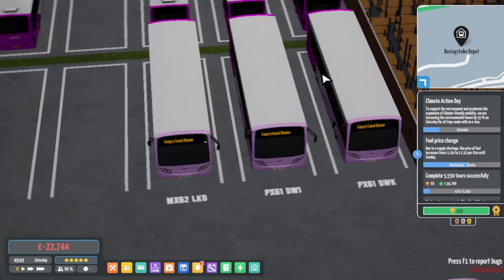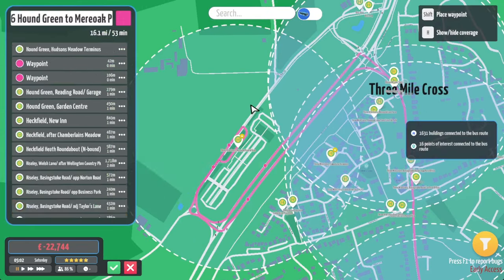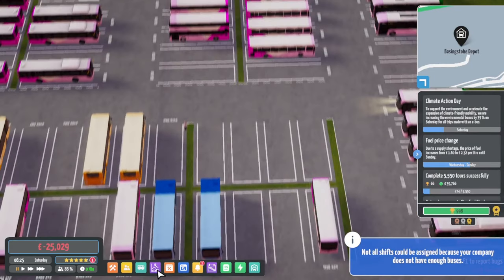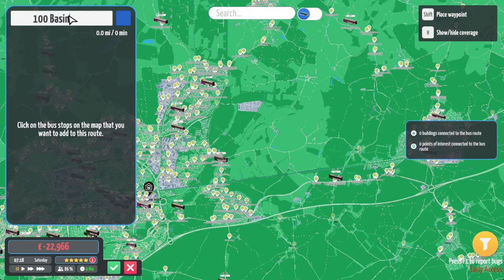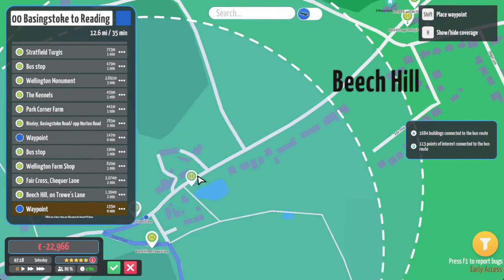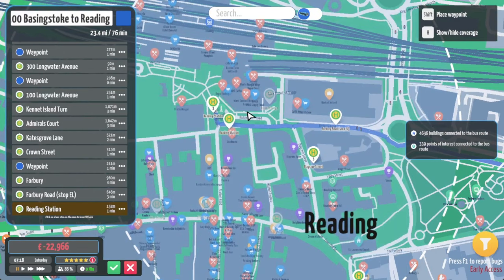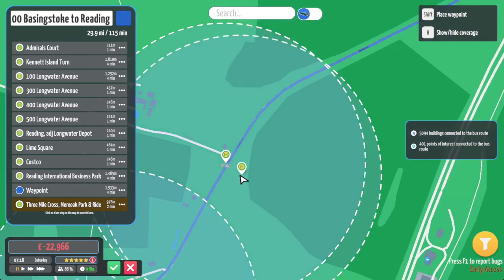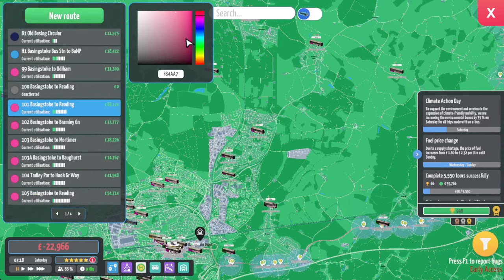Finally adding the route 100 to Reading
City Bus Manager: Basingstoke - Episode 18

Whilst we don't start operation on it just yet, today we pipe in our route 100 service, which is to be the most direct one between Basingstoke and Reading. Along with this, more routes are also extended, as we now have Reading station to run buses to.

You can now view the fleet list AND the mods we're utilising in the save, in real-time here:
This will be updated between recording sessions, so if you see something that interests you and it's not shown in the video yet, you know to tune in next time!

• Intro/Outro Song: "I Love You" by Panthurr.

𝗦𝗵𝗼𝘂𝘁𝗼𝘂𝘁 𝘁𝗼 𝗺𝘆 𝗣𝗮𝘁𝗿𝗼𝗻𝘀 𝗮𝗻𝗱 𝗠𝗲𝗺𝗯𝗲𝗿𝘀;

Channel VIPs: Colin Barrow (barrowc)*, Thornaby 37 and Joshua The Transit Prodigy.

OR
You can now become a member too, from just £2.99/month!